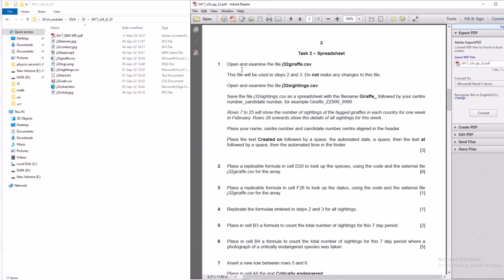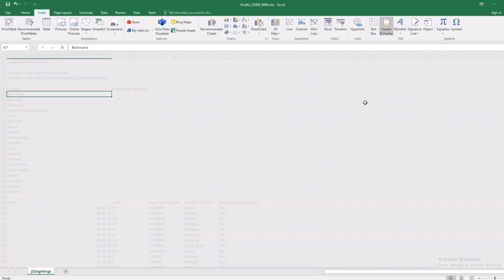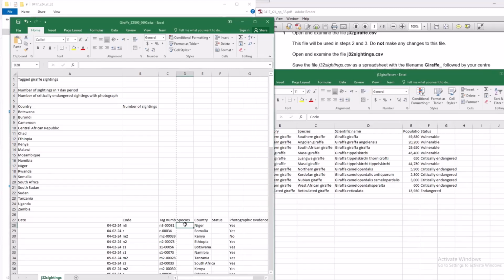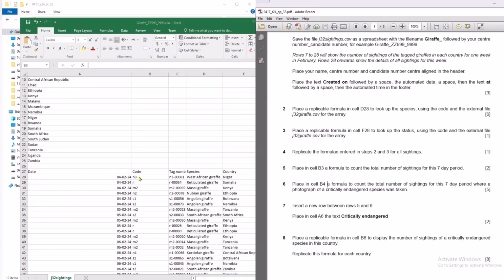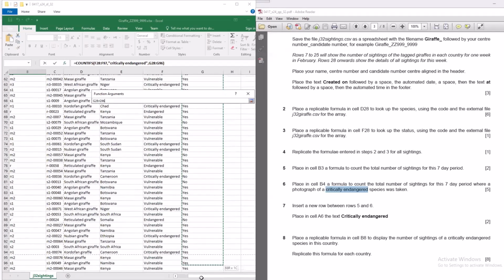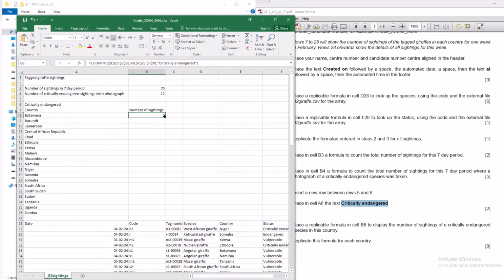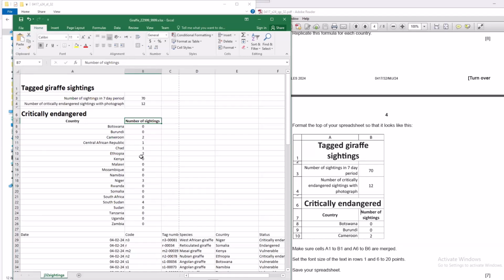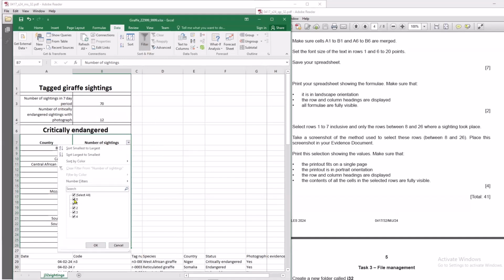IGCSE ICT 0417 MAY/JUNE 2024 PAPER 32 SPREADSHEETS | Step-by-Step Solution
Welcome to my video on solving IGCSE ICT 0417 Paper 32 (Spreadsheets) for May/June 2024!